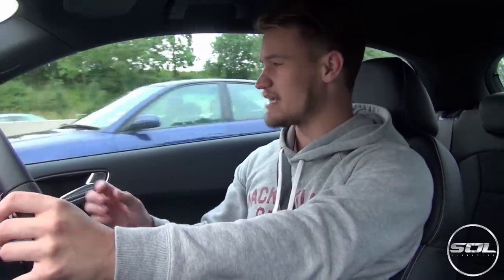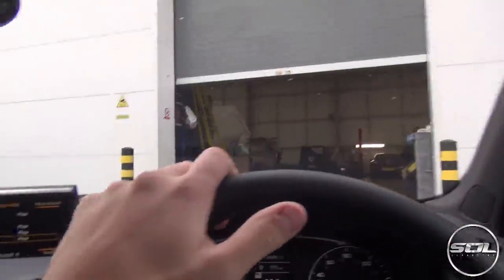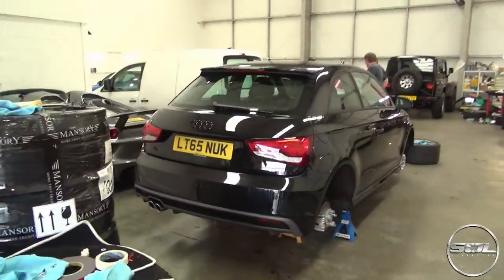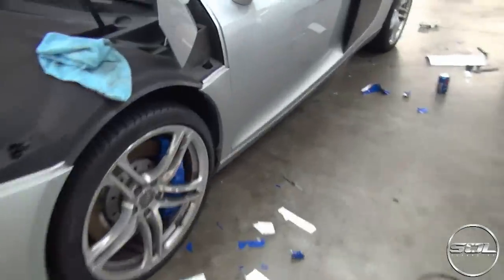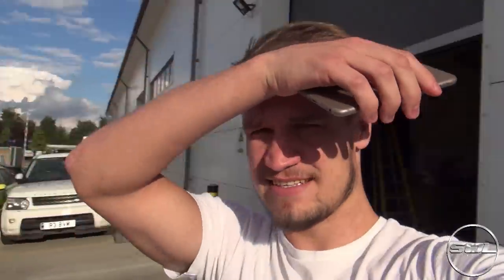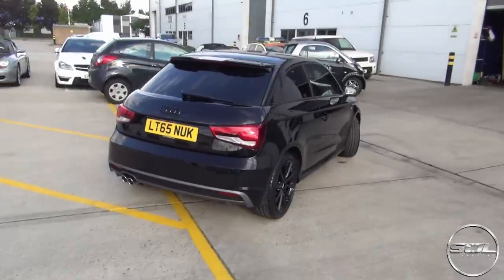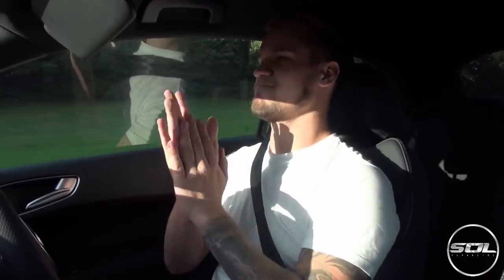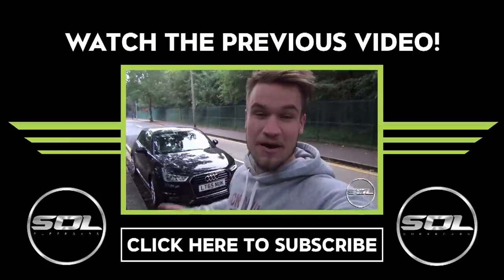AUDI GOES STEALTH! THE EPIC NEW LOOK!